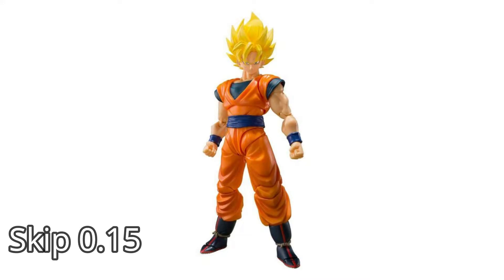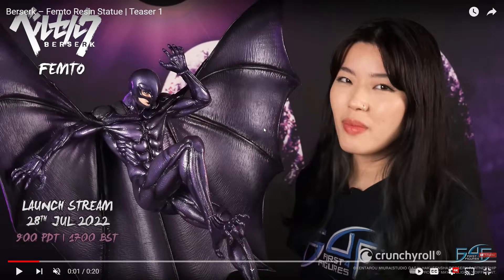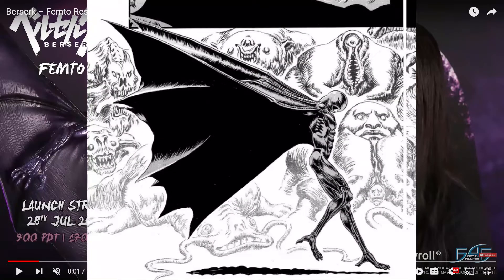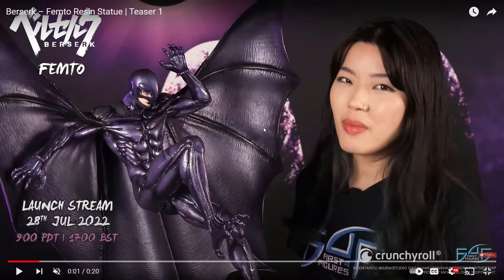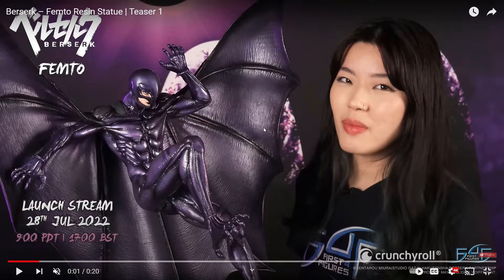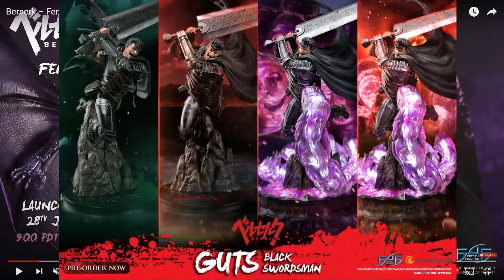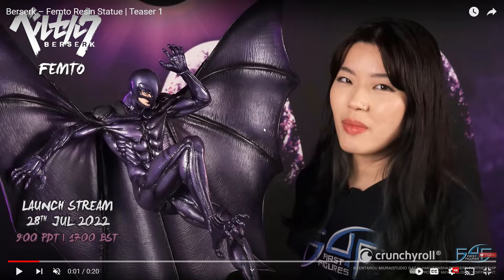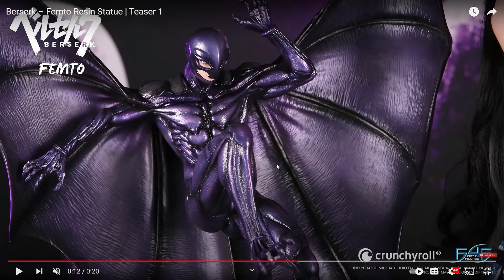NEW Berserk Femto Resin Statue First 4 Figures!